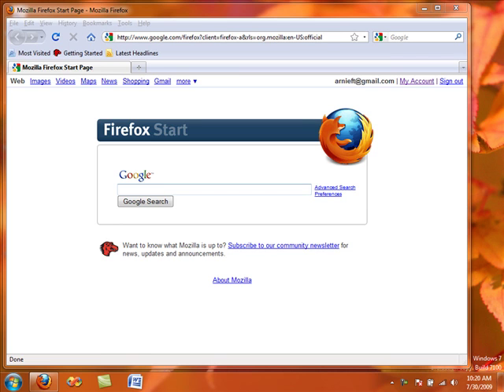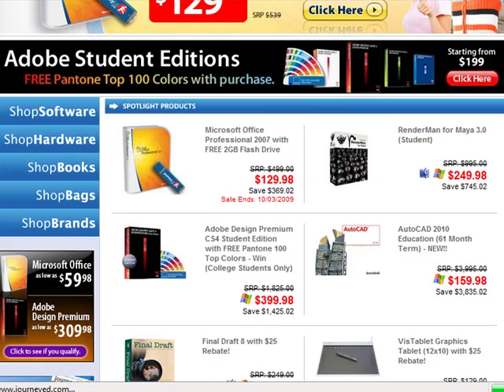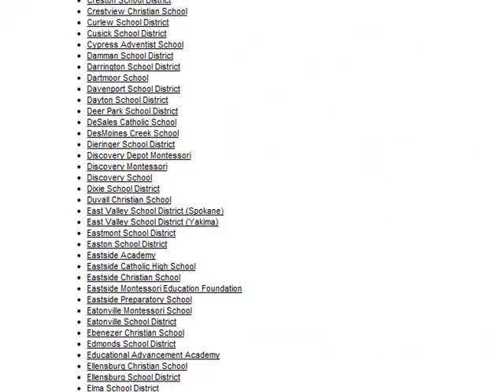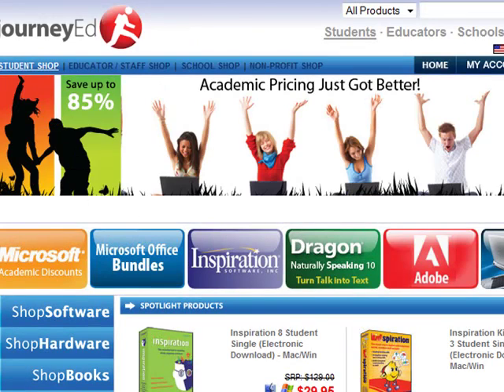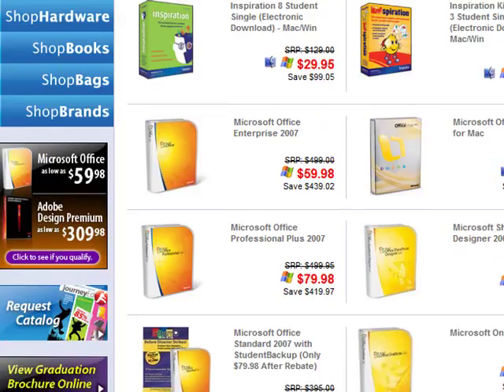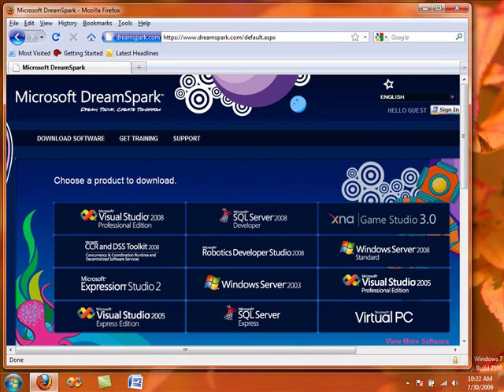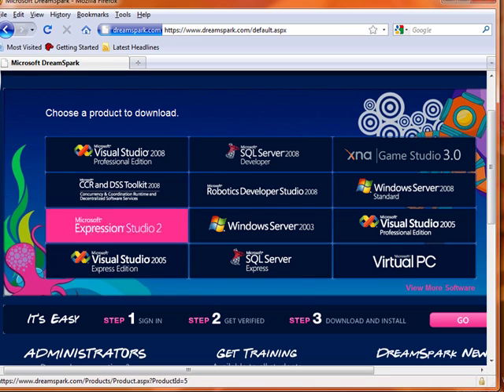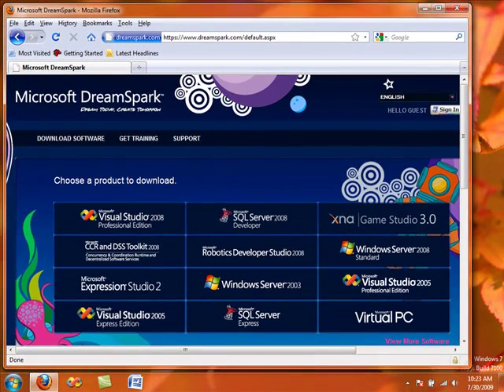How to get cheap / free software online (students)